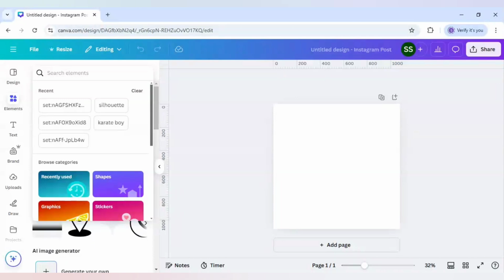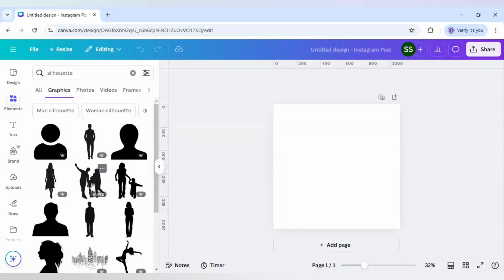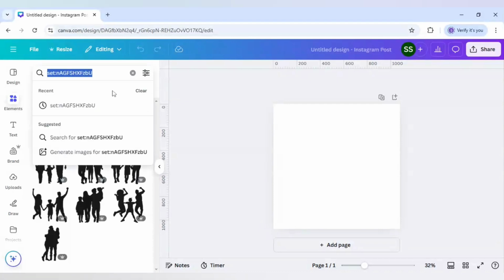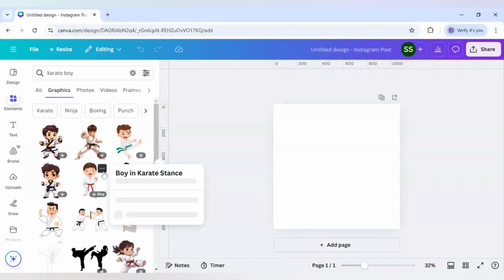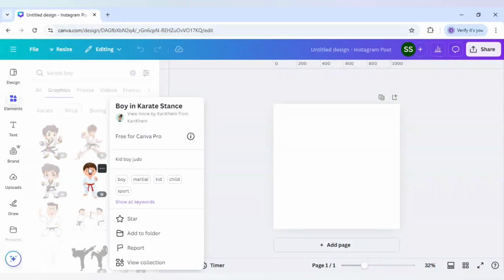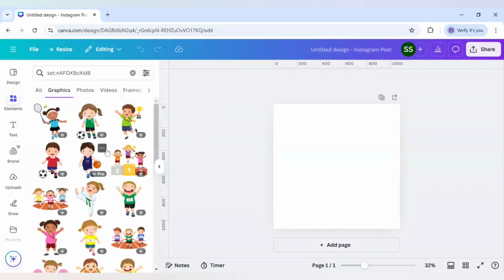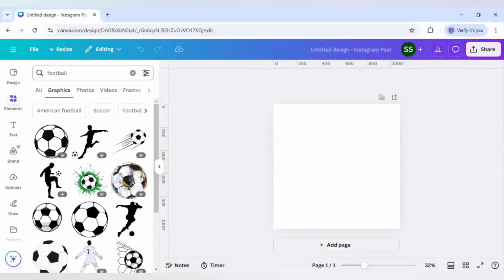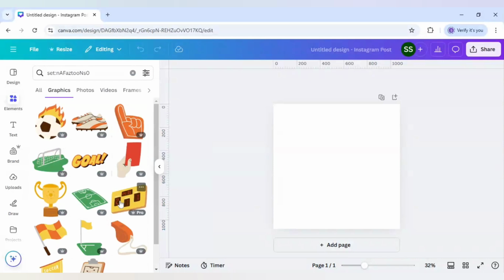How to find and save element codes in canva 2025 | tutorial by DLC Ventures India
In this video tutorial, I have shared with you How to find and save element codes in canva 2025 and use it for your future reference. This is a very common query of many designers who are beginning their canva design journey and do not know how to get different element codes. I hope this video will be very helpful for them.

canva elements of design,
canva elements keywords list,
canva elements keywords aesthetic,
canva elements hacks,
canva aesthetic elements keywords,
canva aesthetic elements,
how to add elements in canva,
how to add elements in canva video,
canva best elements,
best canva elements,
how to find the best elements in canva,
background elements in canva,
canva elements codes,
how to use canva elements code,
create canva elements,
cute canva elements,
canva curve elements,
how to copy elements in canva,
how to color elements in canva,
canva elements download,
canva elements design,
canva design elements,
how to download canva elements for free,
canva edit elements,
how to export elements from canva,
editing elements in canva,
canva font elements,
canva pro elements free,
how to use canva elements for free,
elements for canva,
free canva elements,
how to download elements from canva,
how to use pro elements in canva for free,
create elements for canva,
canva graphic elements,
canva group elements,
how to group elements in canva,
how to get elements in canva,
canva hidden elements,
how to download canva elements,
how to search canva elements,
how to make canva elements,
how to use canva elements,
how to find canva elements,
elements in canva,
how to use elements in canva,
how to use canva elements keywords,
keyword canva elements,
how to search elements on canva,
canva text elements,
using elements in canva,
edit elements in canva,
canva 3d elements,
3d elements in canva,
aesthetic elements in canva,